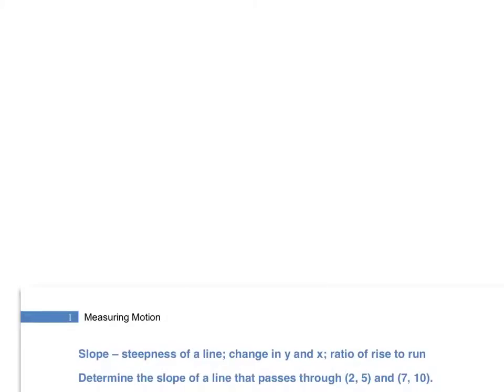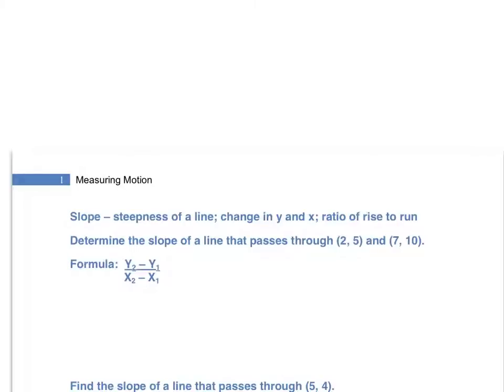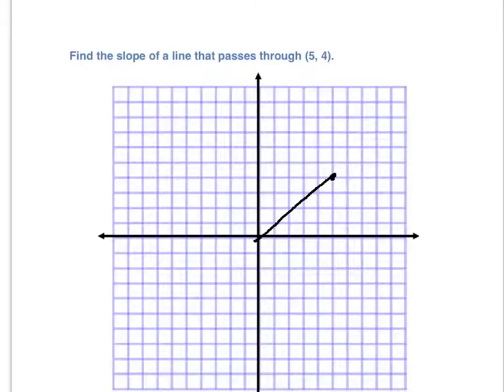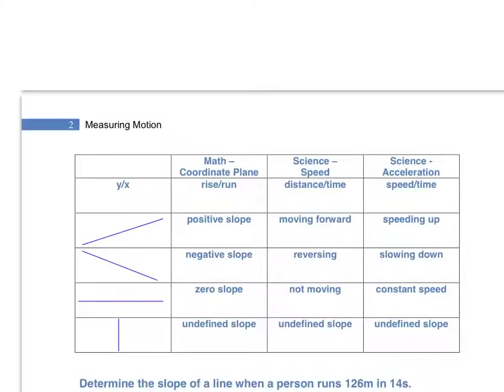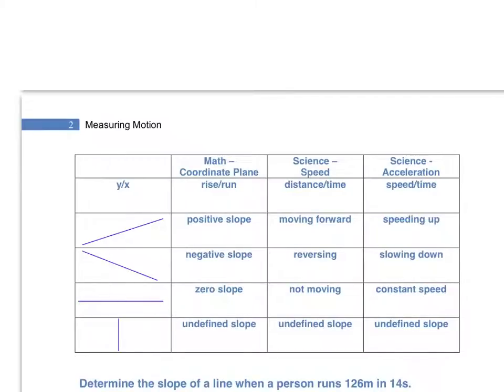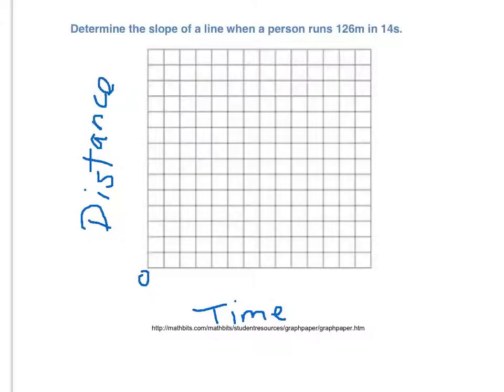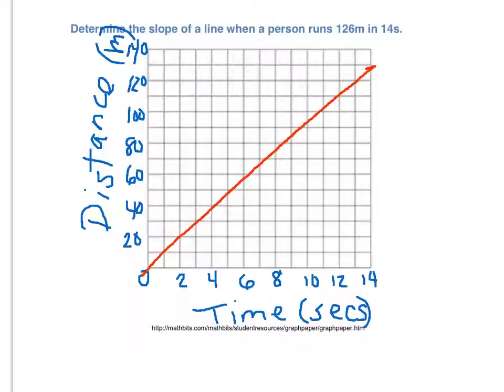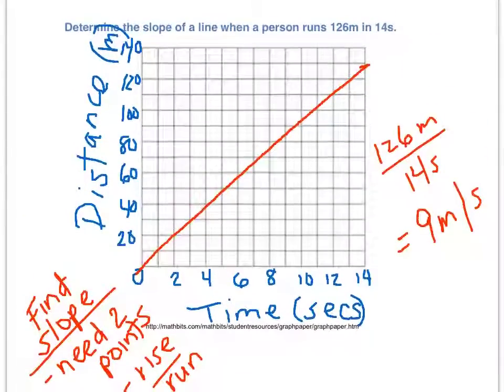Measuring Motion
Calculating the slope of a line